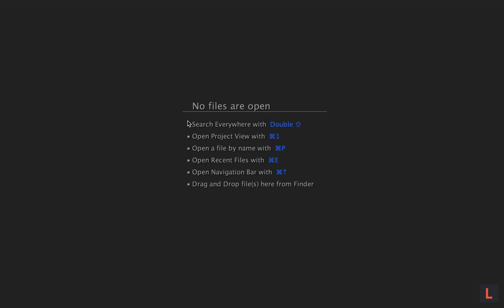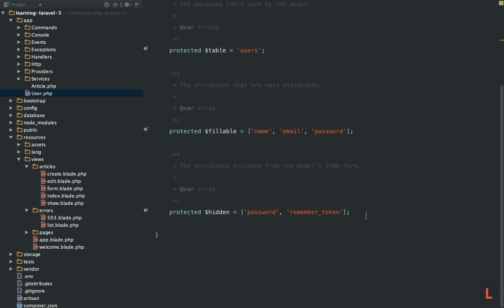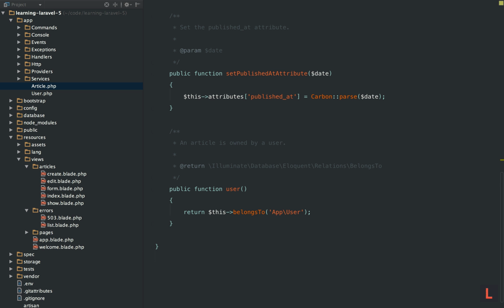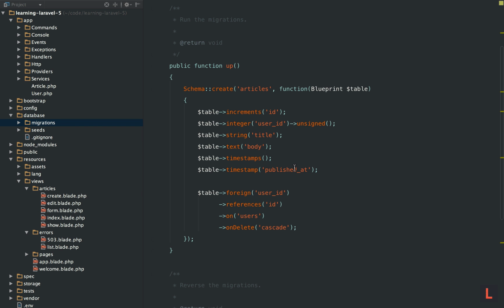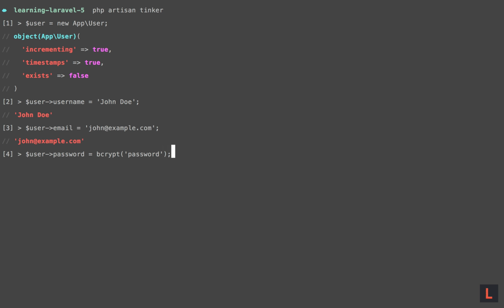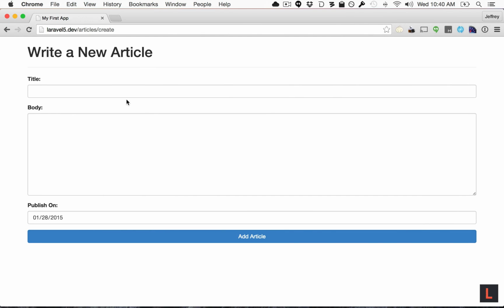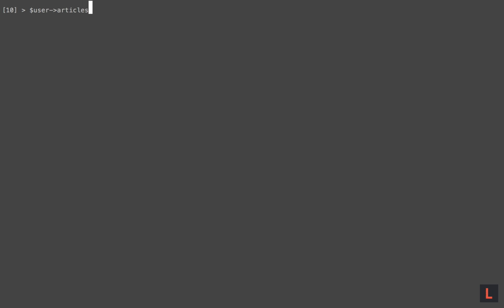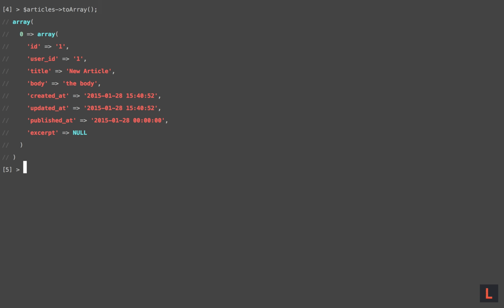14 Eloquent Relationships